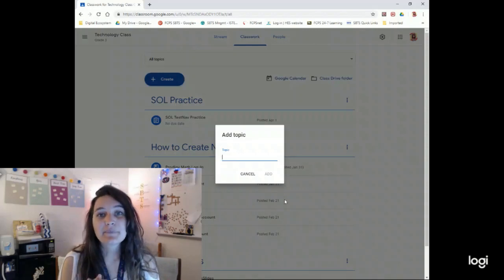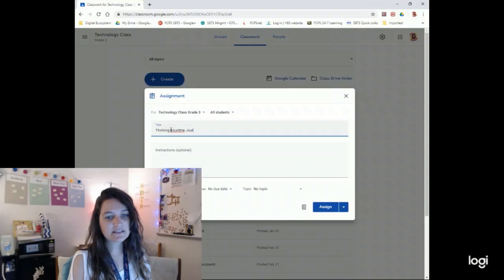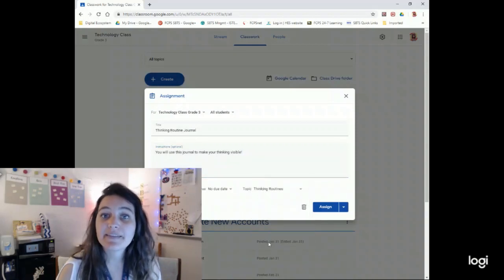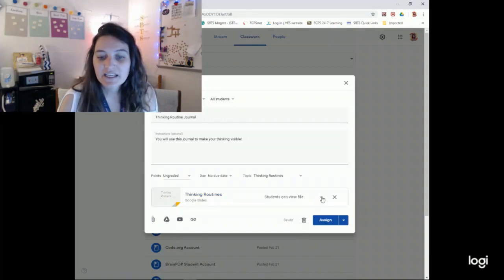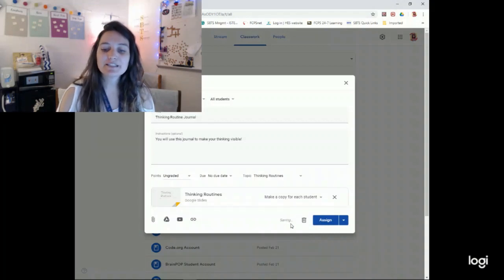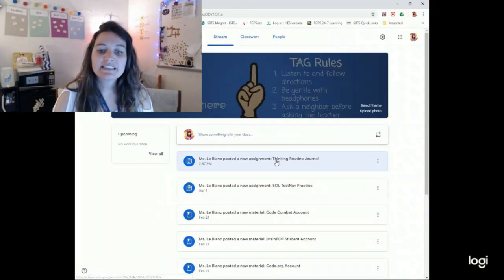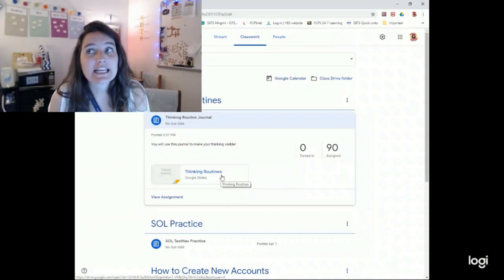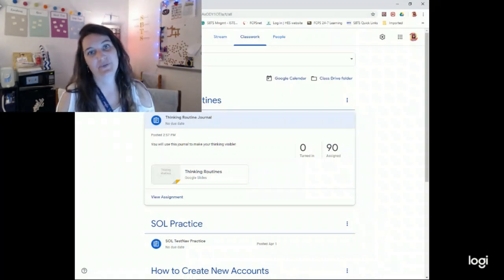Share a Copy for each Student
Learn how to share a google doc/slide/drawing that creates an individual and editable copy for each student.

Be sure to check out the Hutchison Technology Hub for more tips!